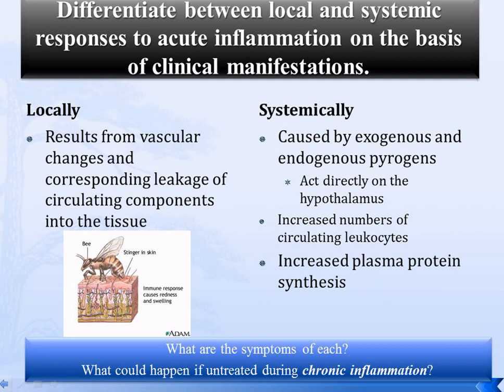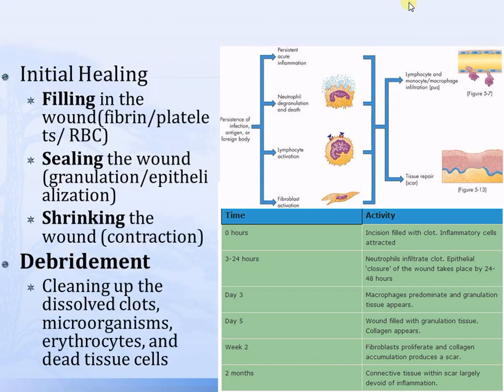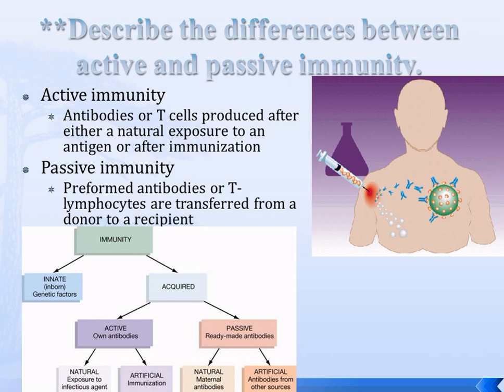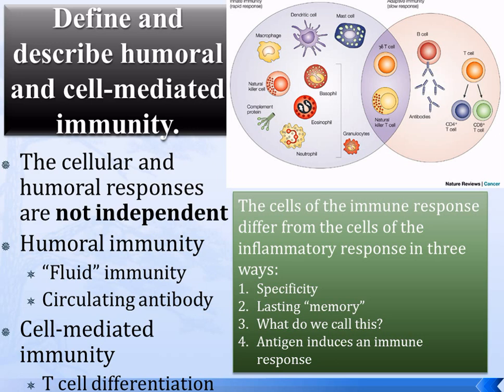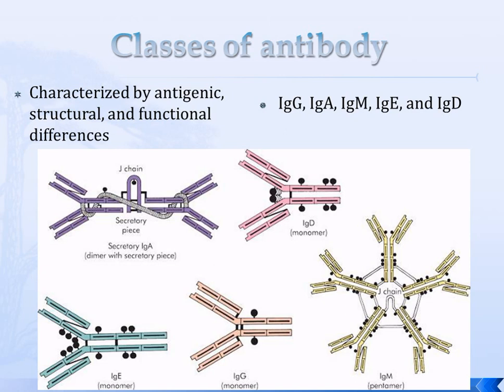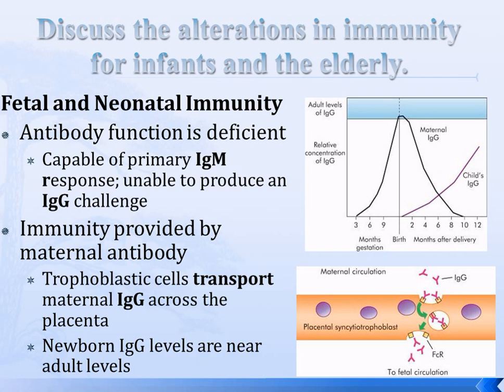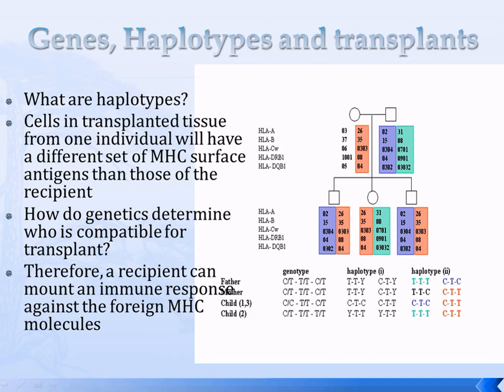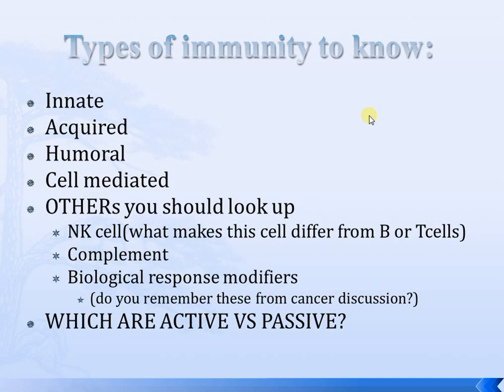Pathophysiology inflammation 2